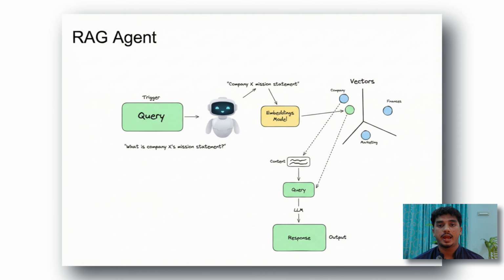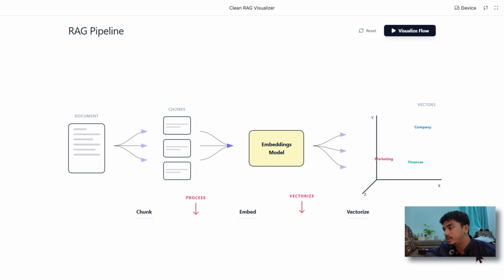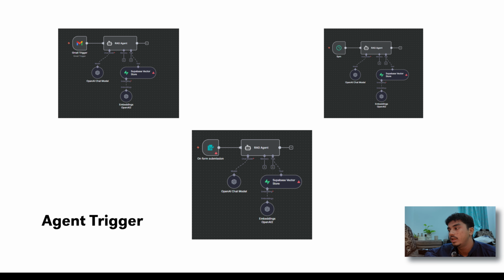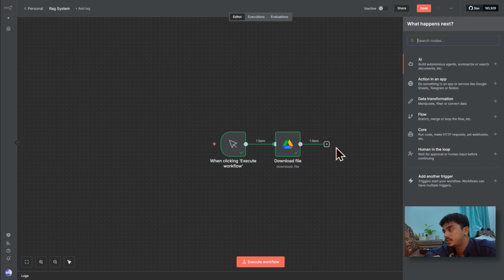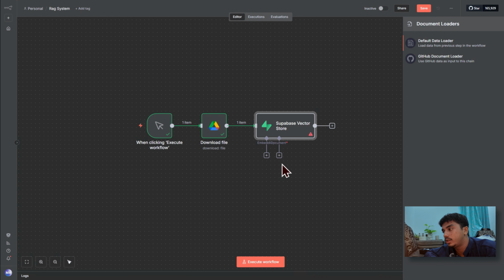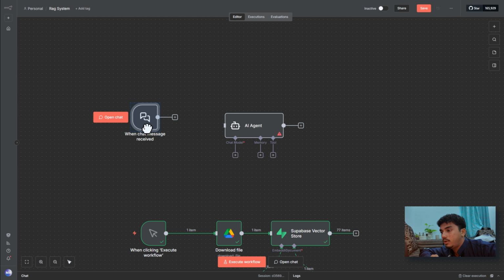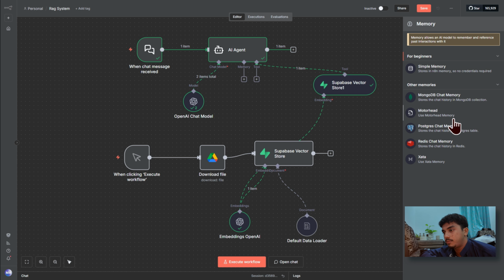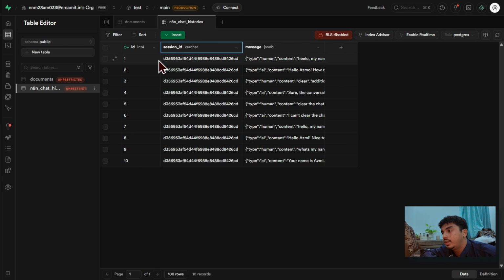RAG in 22 mins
In this video, I teach how to design and deploy RAG pipelines to improve efficiency, decision-making, and knowledge management using modern AI workflows.

⚙️ Includes:

RAG architecture for AI systems

Vector database integration

Proven methods to boost productivity & efficiency